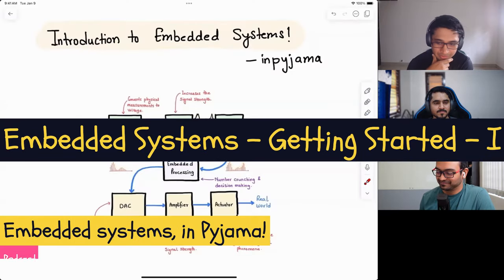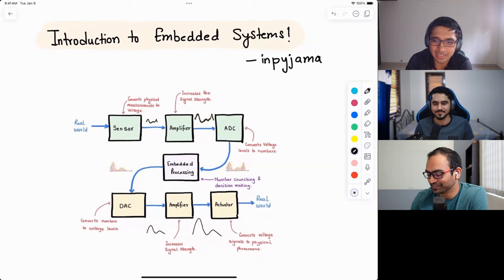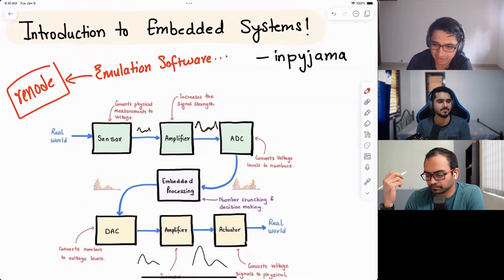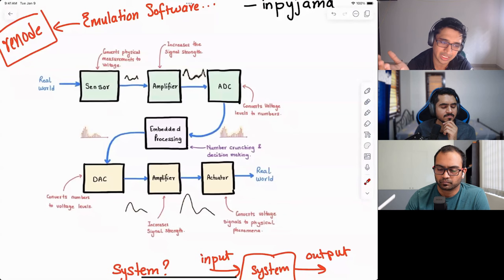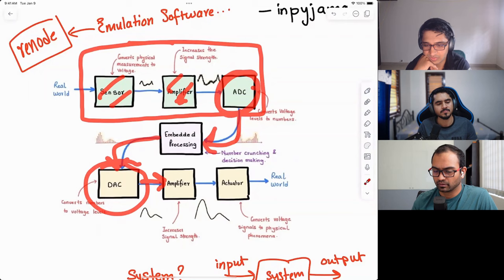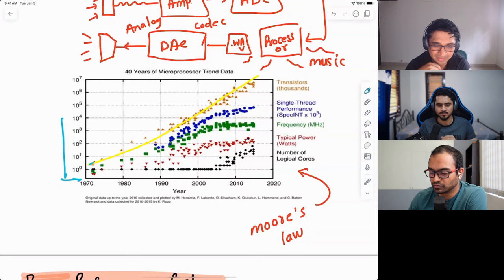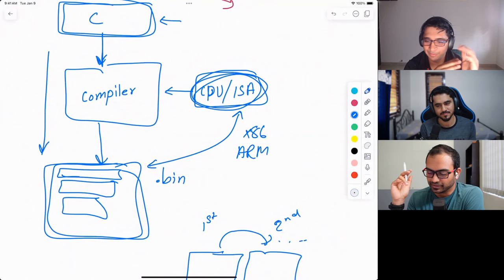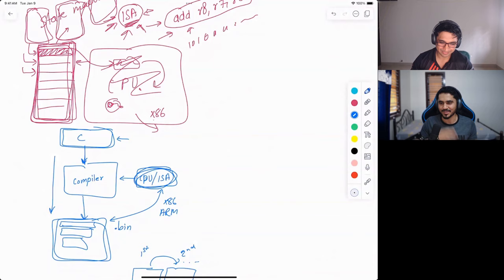Embedded Systems - Getting Started - I | Embedded systems podcast, in Pyjama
𝗜𝗻 𝘁𝗵𝗶𝘀 𝗩𝗶𝗱𝗲𝗼: We explored what embedded systems are and tried to dive into the technicalities of some basic concepts.

We will be sending updates to all the members of the inpyjama community! If you'd like to not miss out on those, please be sure to sign up